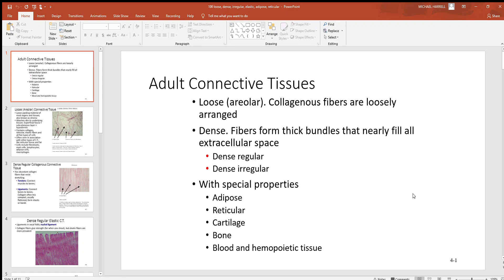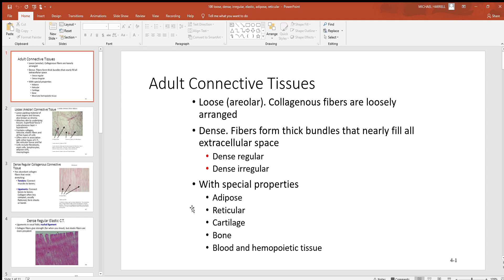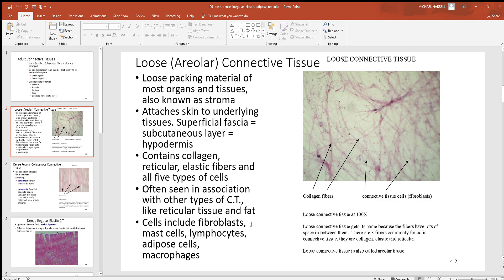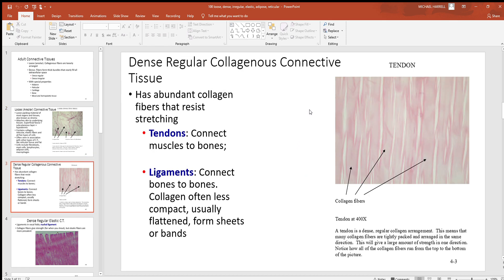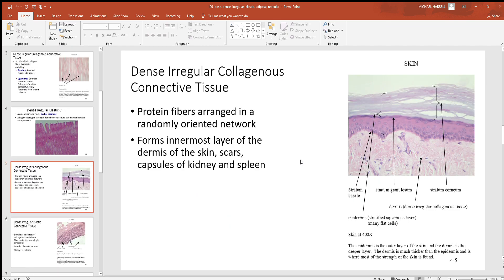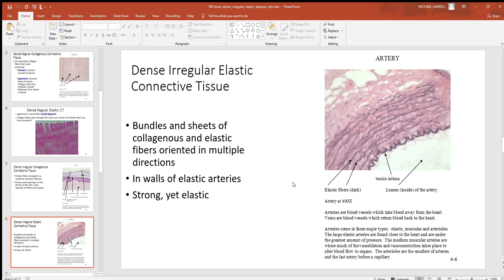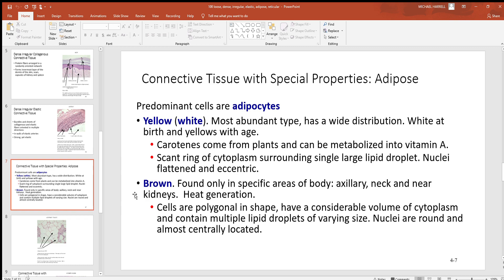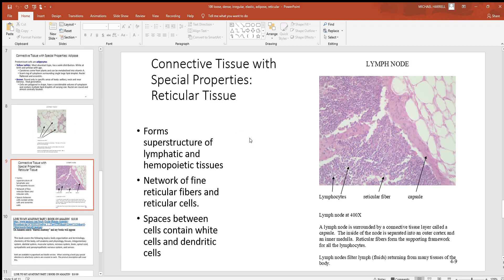100 loose, dense, irregular, elastic, adipose, reticular PowerPoint 2019 07 24 17 14 46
Loose (areolar) connective tissue, dense regular connective tissue, dense irregular connective tissue, adipose tissue, reticular tissue, yellow adipose, white adipose and brown adipose are covered in this video.